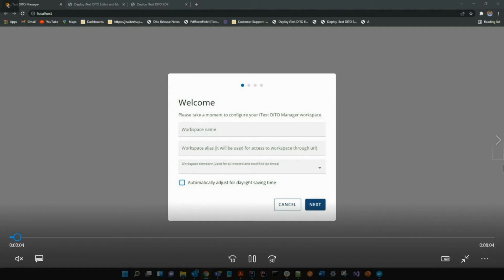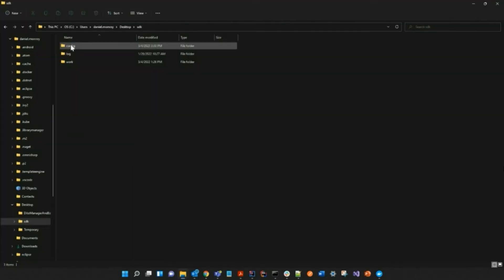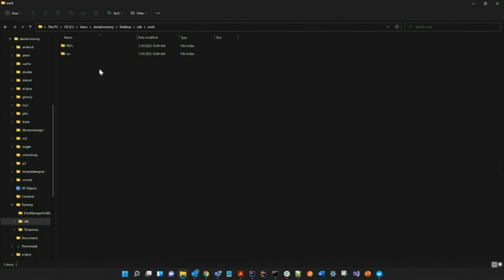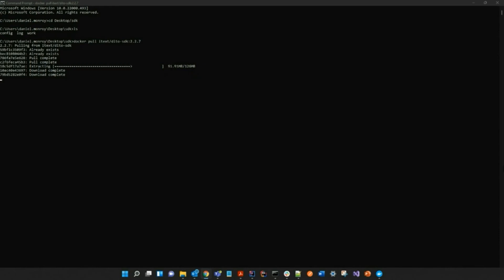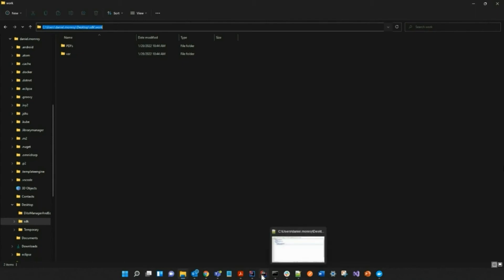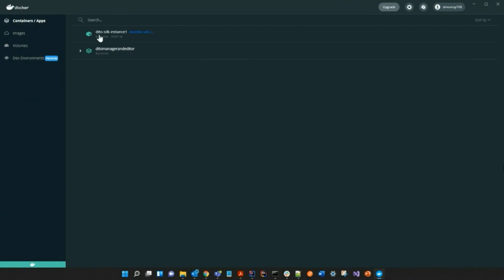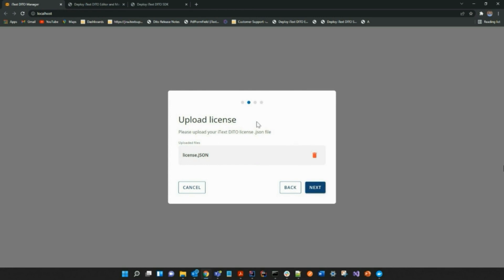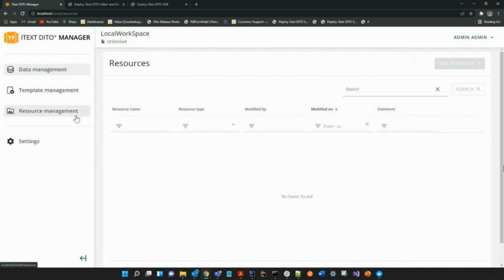iText DITO SDK Deployment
01:20 Showing directory for the SDK

01:35 Showing where the license and user.config file is located

02:05 Enabling the template deployment feature to create the user.config file

02:25 Showing the contents of your shared directory

02:33 Showing the work directory

03:10 Pulling images from Docker

04:05 Running the image as a container

04:27 Retrieving the config directory

04:50 Retrieving the work directory

05:03 Assigning a port

05:54 SDK is now running as a container

06:22 Setting up your workspace name, alias & time zone

06:50 Uploading your license file

07:25 Connecting your API instance

08:04 Creating your workspace